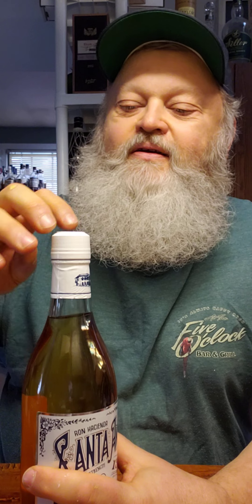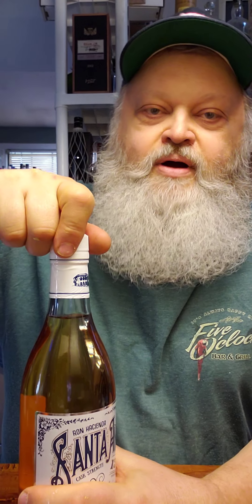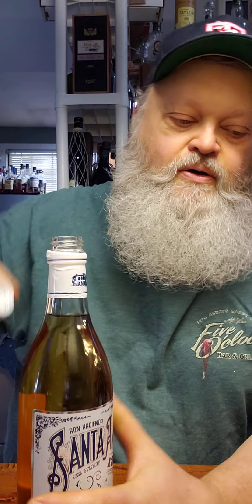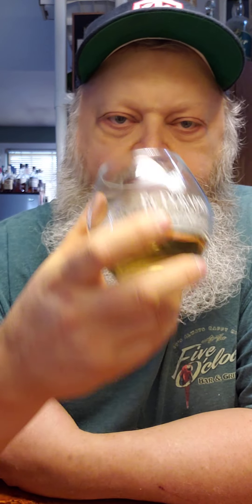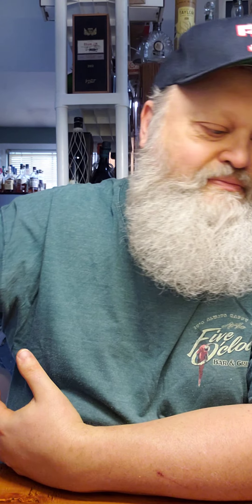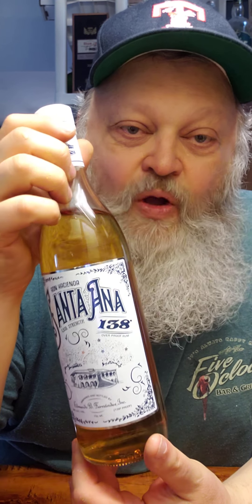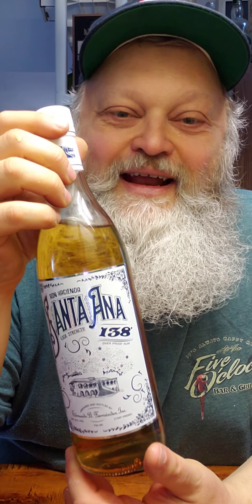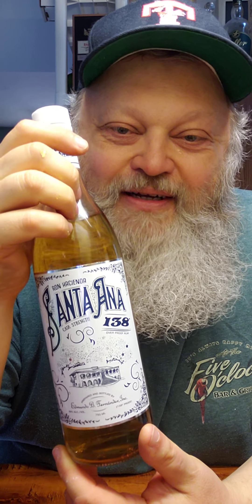Ron Hacienda Santa Ana Cask Strength Rum - Tasting and Review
Got some Ron Hacienda Santa Ana cask strength rum for ya today. Strong but has a pleasant, light rum flavor. Gives ya huggies goin' down!

Store I got it at: $ 31.99✔

And do that bell notification thingy too! Thanks a bunch!